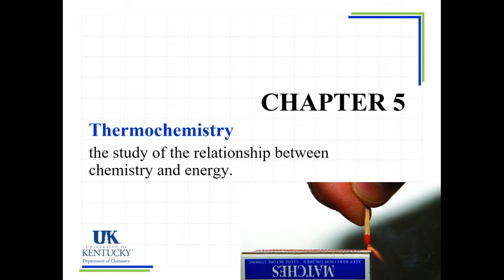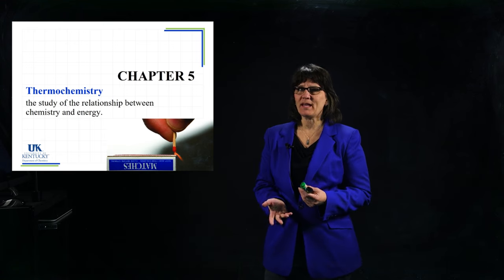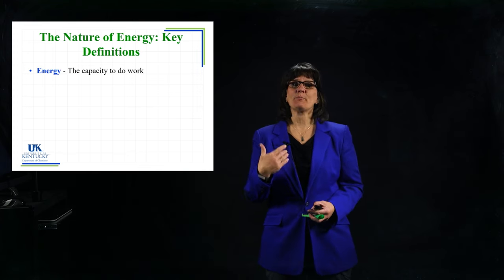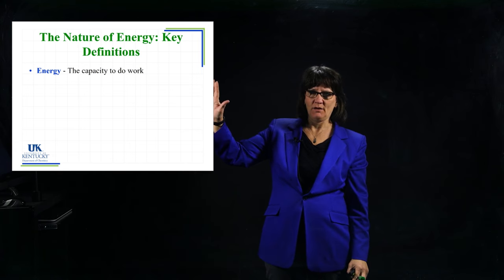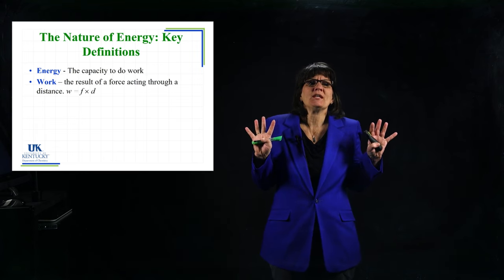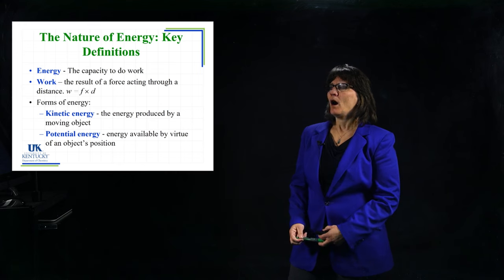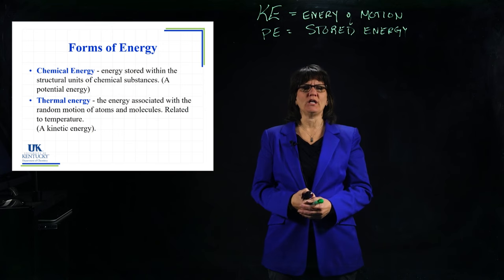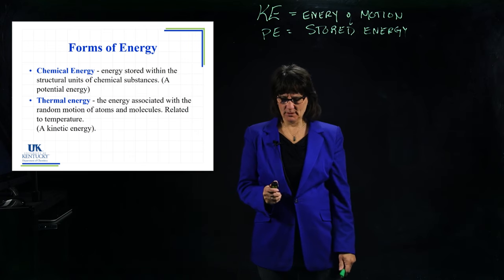05_00 Introduction to Thermochemistry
An explanation of terms and units associated with energy and the study of thermochemistry